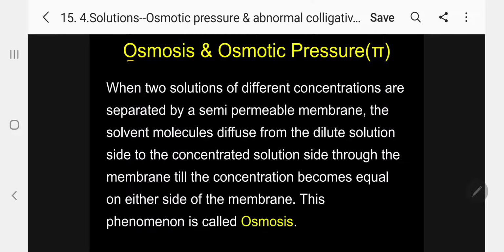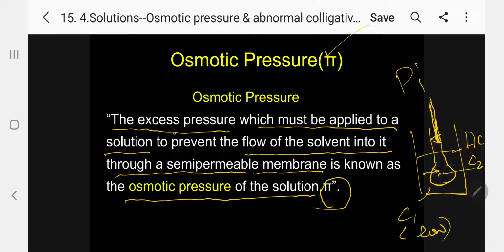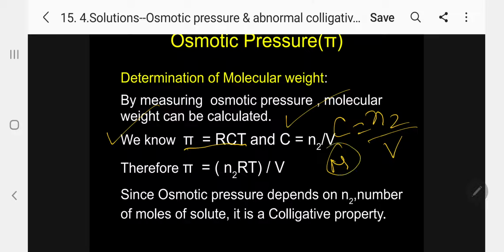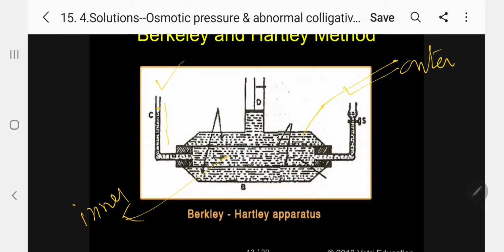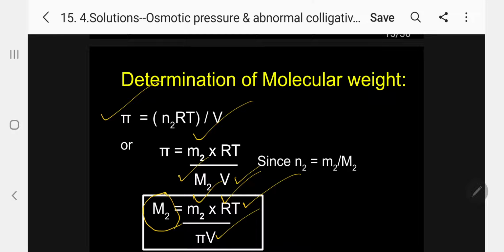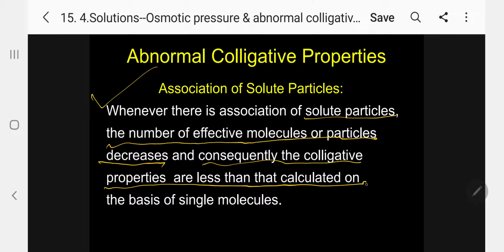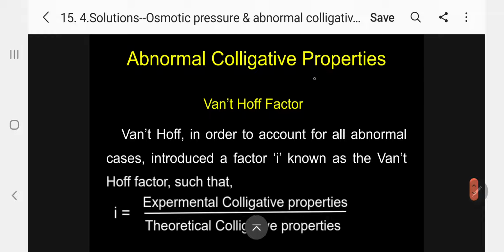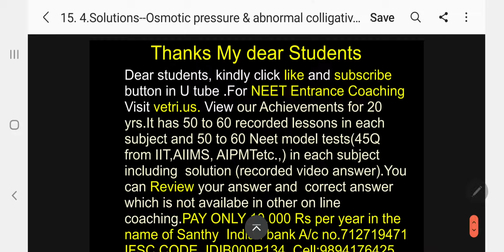15.4.Solution-Osmotic pressure & Abnormal colligative properties